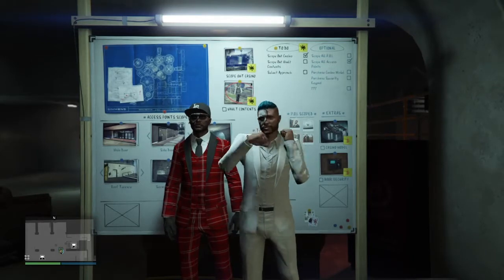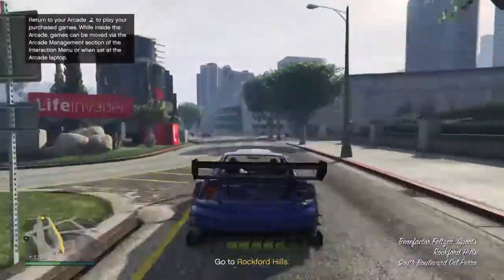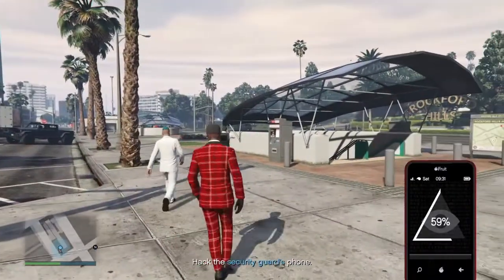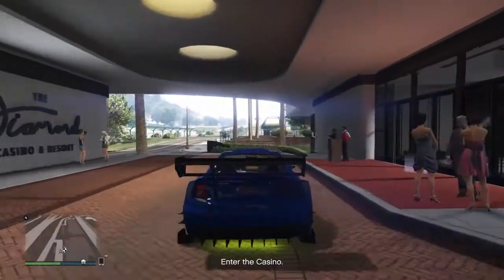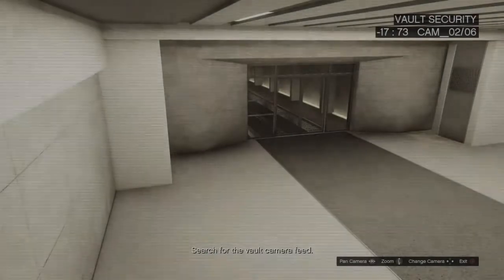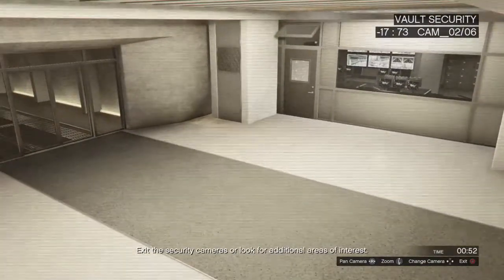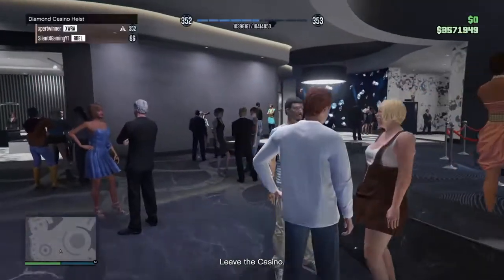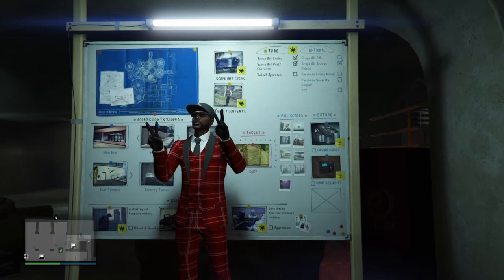Gta 5 Online Casino Heist DLC #3 Scooping Out The Vault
In this video I am playing Gta 5 Online with slient4gaming. We are doing the new dlc for gta 5 online the casino heist dlc